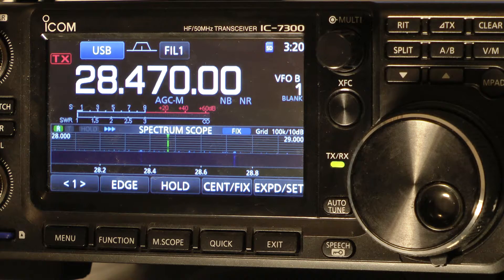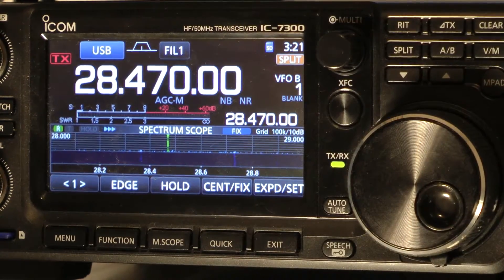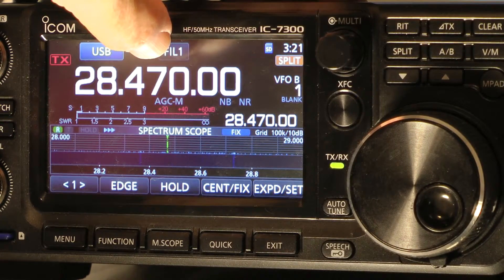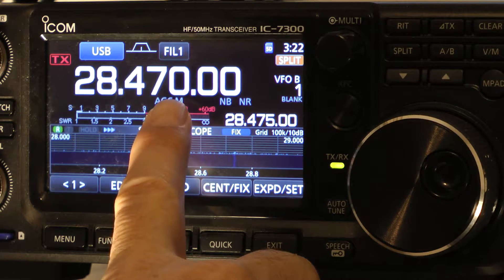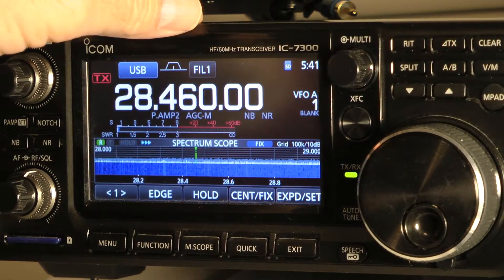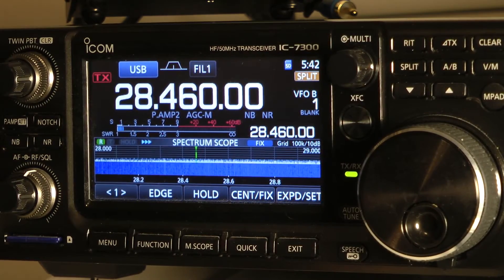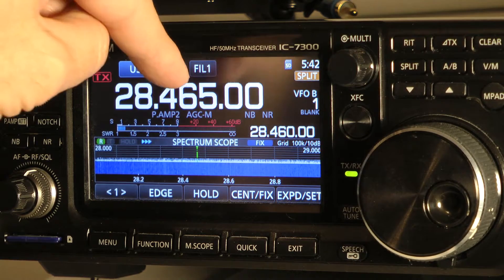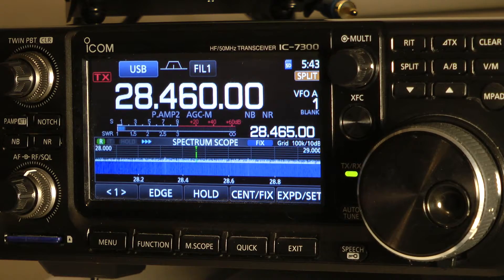Icom IC 7300 Split Frequency Operation Ham Radio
Icom IC 7300 Split Frequency Operation Ham Radio.  Here are a couple of ways to run split frequency operation with the Icom IC 7300